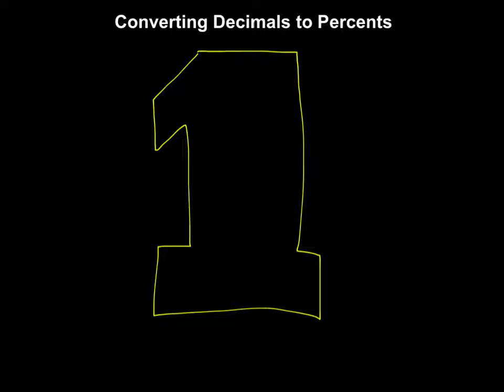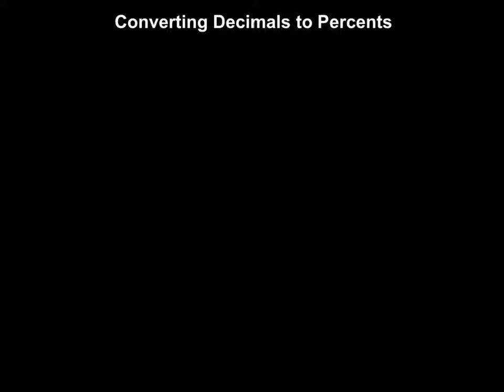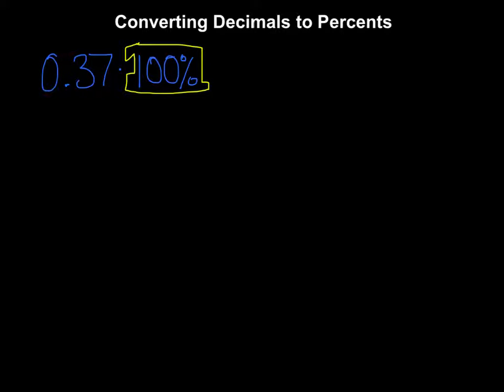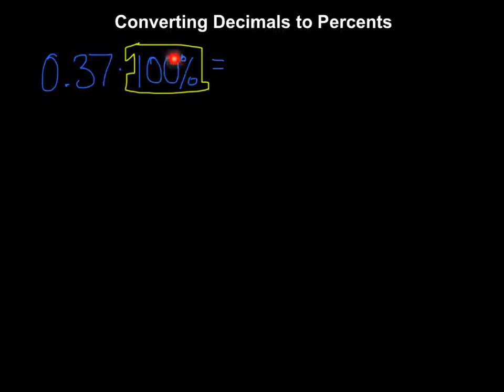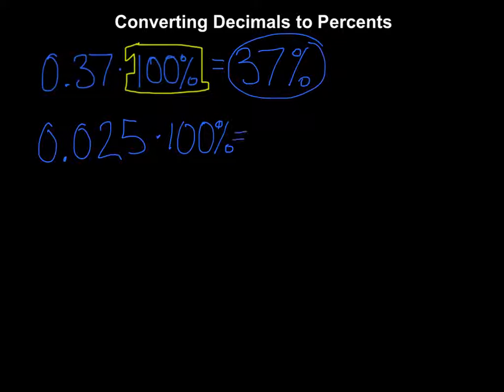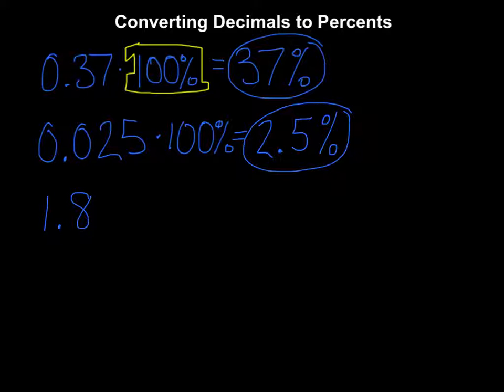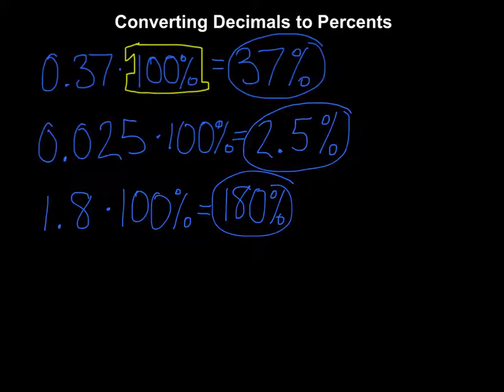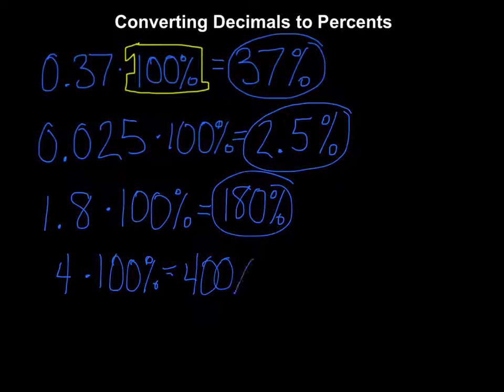Converting Decimals to Percents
Learn how to change decimals into percents.